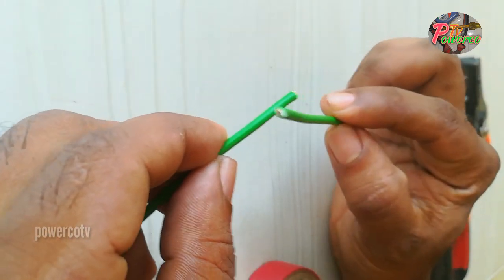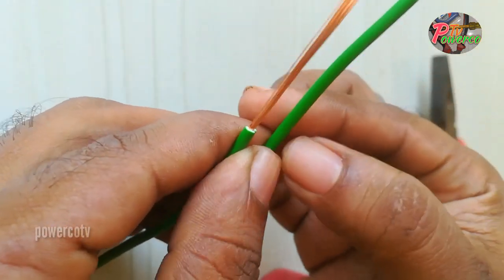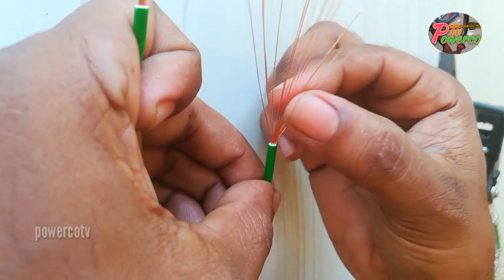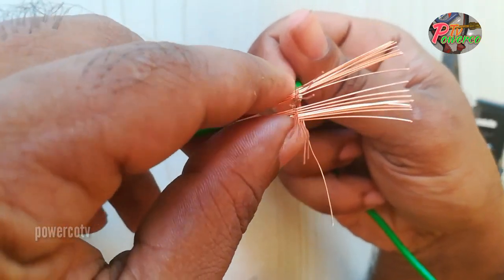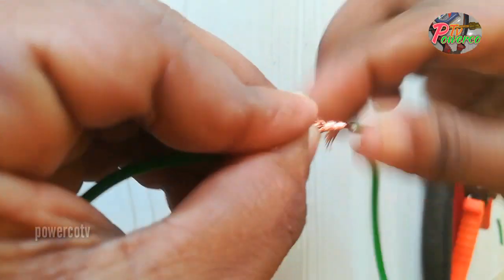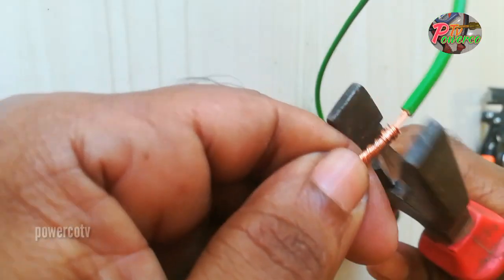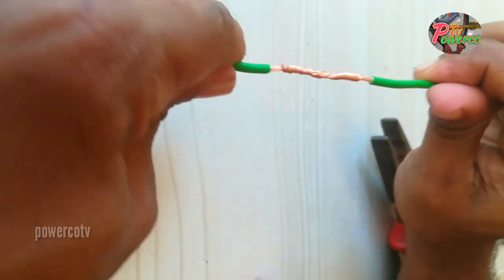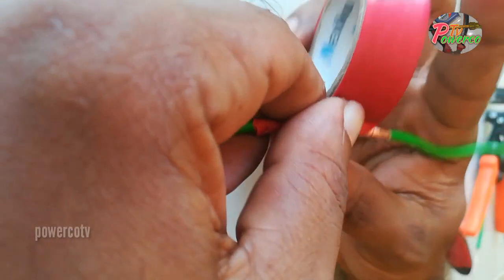Proper joint of electrical wire(malayalam ) നല്ല രീതിയിലുള്ള വയർ ജോയിന്റ്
Proper joint  of electrical  wire&cable നല്ല രീതിയിലുള്ള വയർ ജോയിന്റിംഗ്